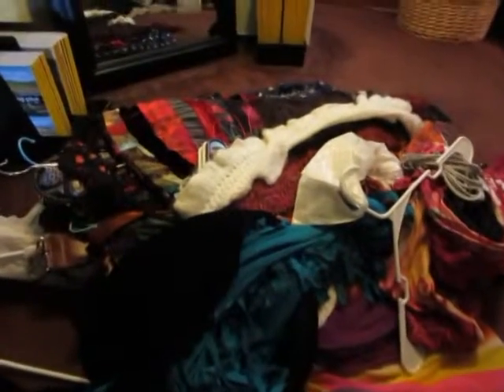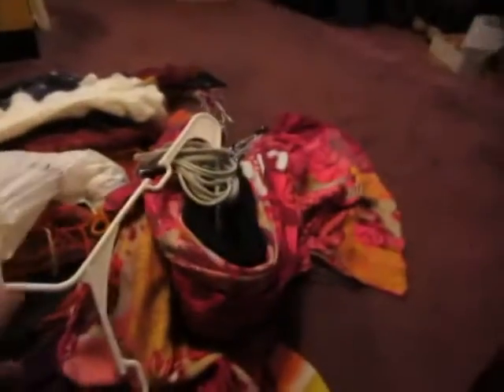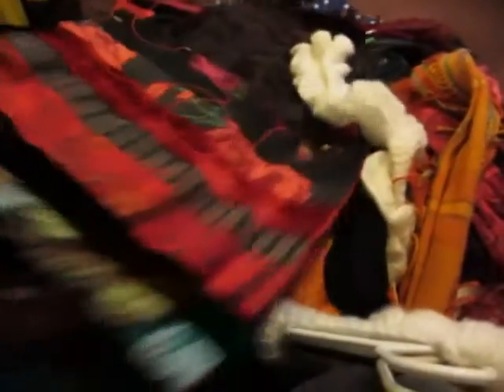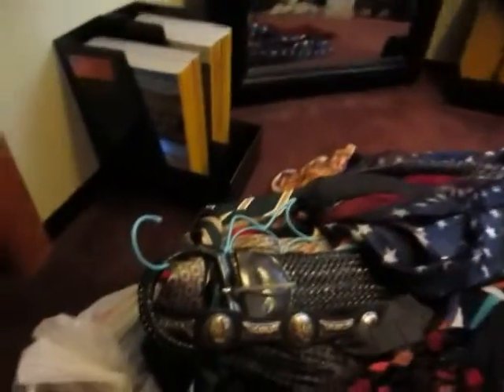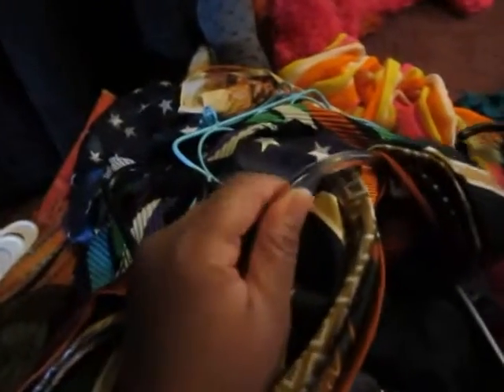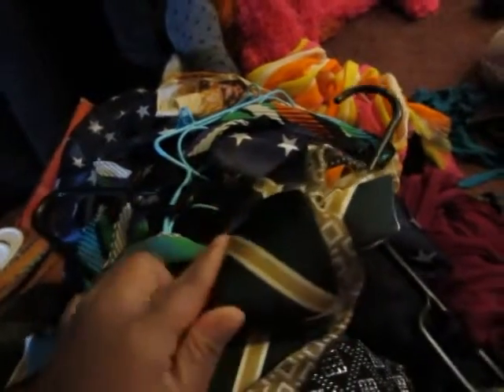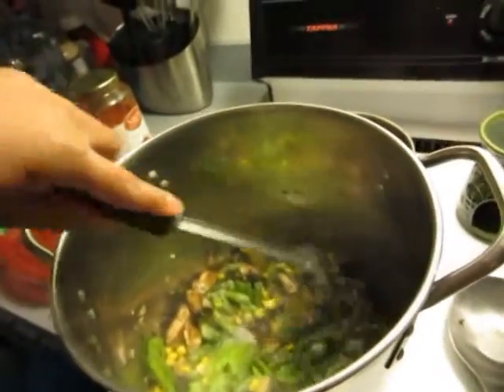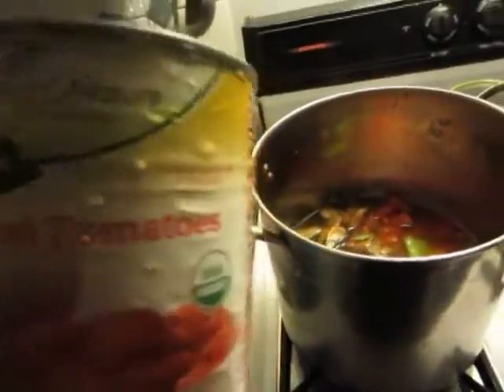Pieces: The Quest to Simplify My Life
It's time to purge; nobody needs this much STUFF.